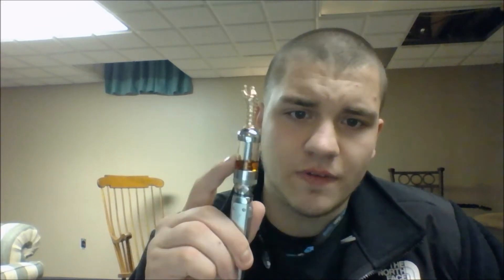Boosted Vapor's Nana's Lemon Bar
the taste of grandmas lemon treats
18mg of nicotine!